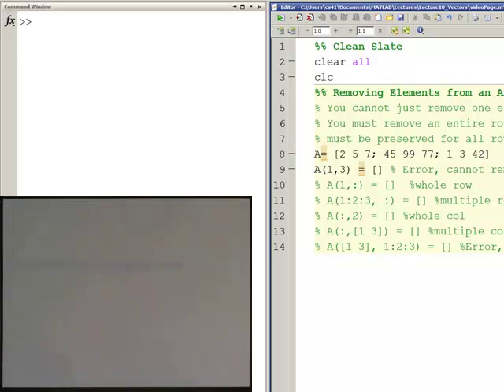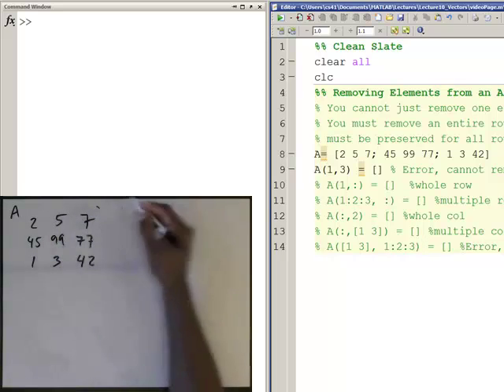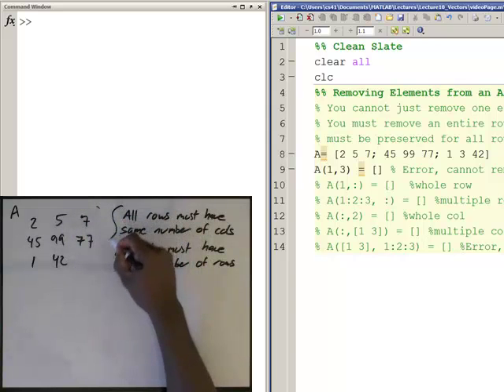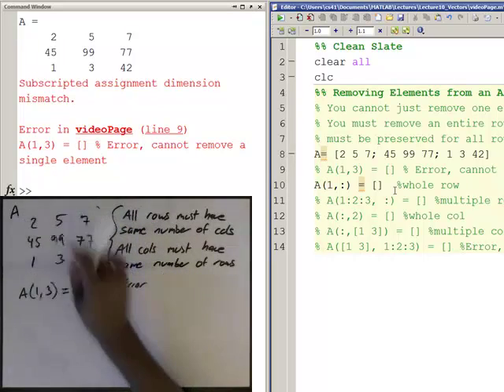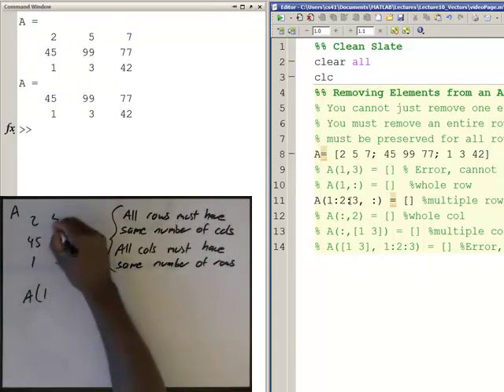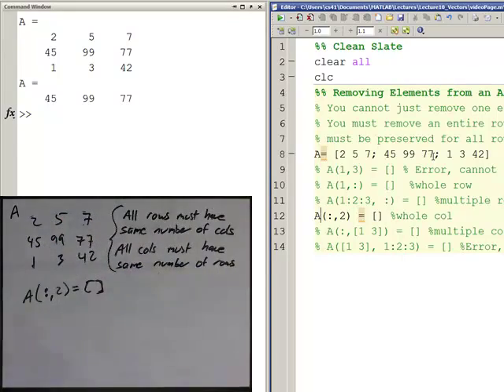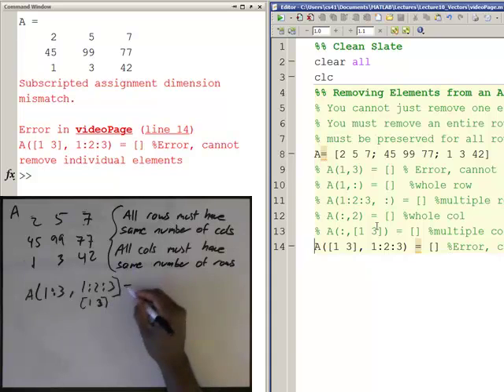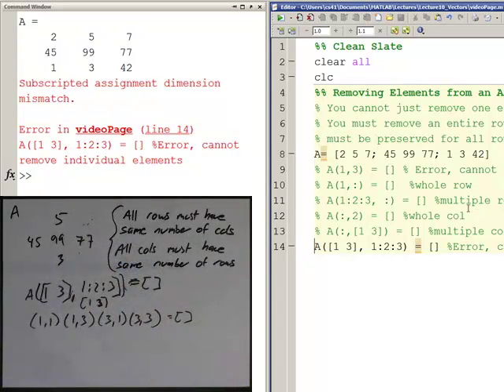Arrays: Removing Elements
How to remove elements from an Array